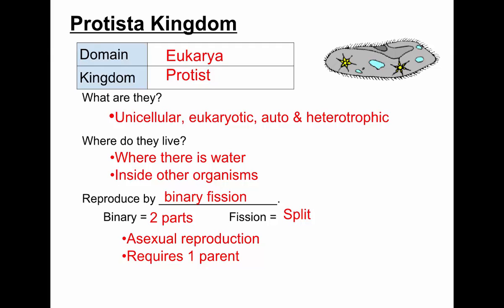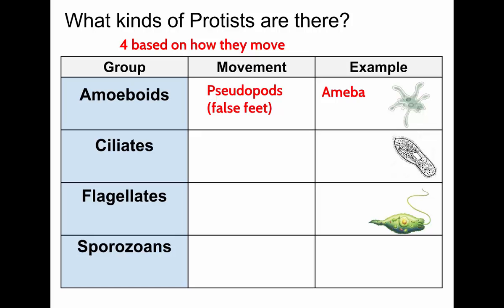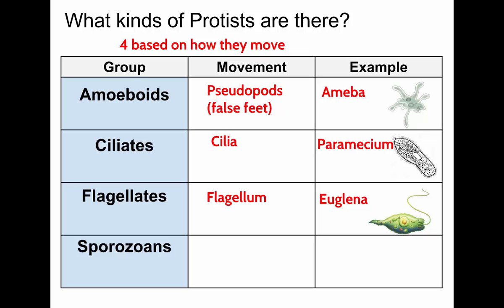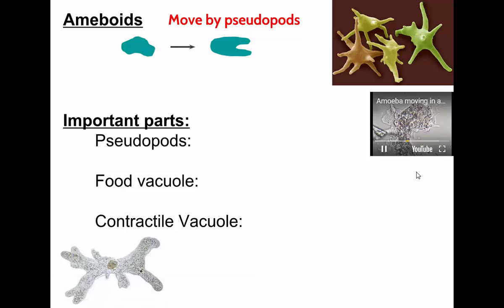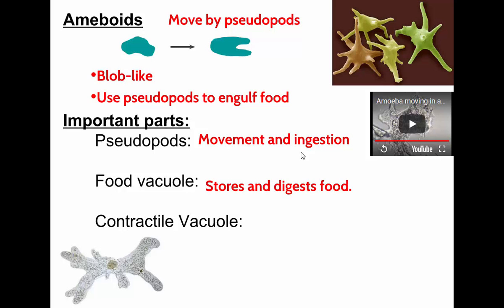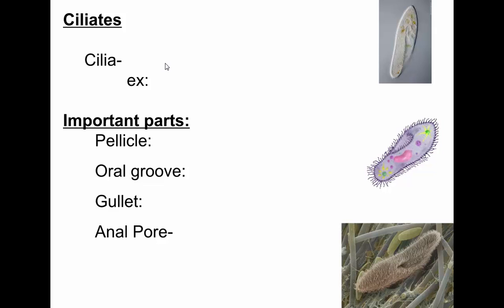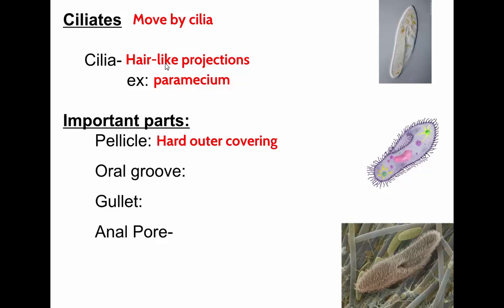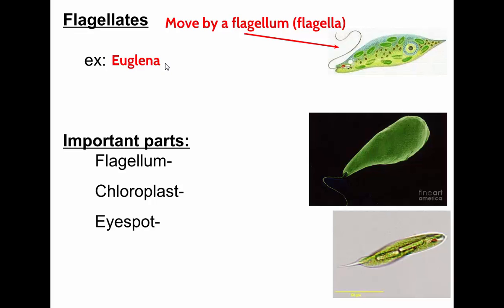SCI7 - Protists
In this video we review the protist kingdom and discuss three examples of protozoans.